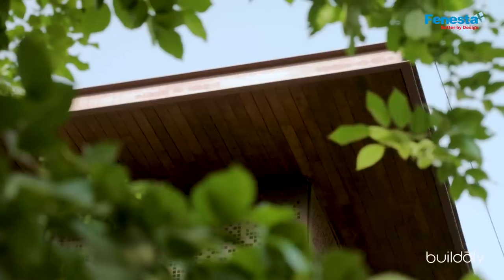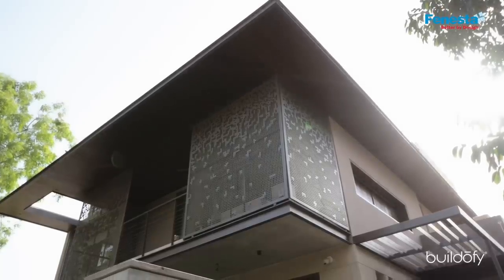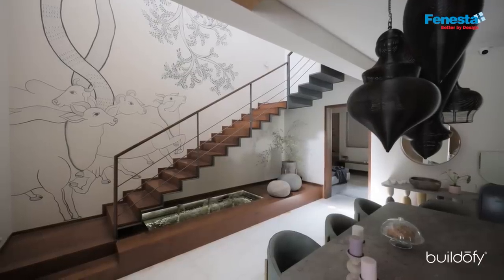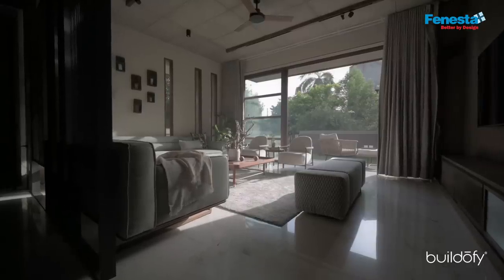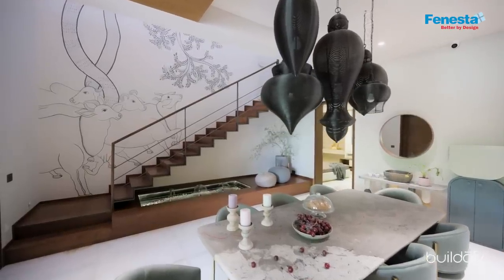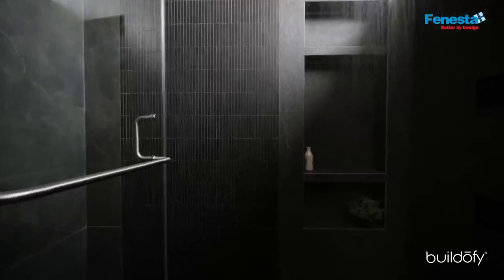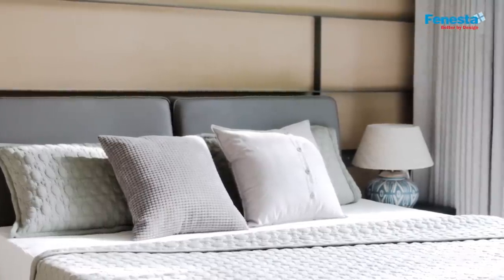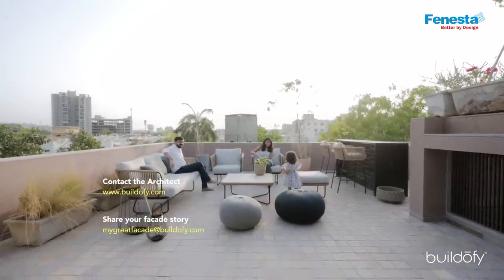Architects Design a House Inspired By Japanese Term Komorebi (Home Tour).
Located in an old part of the city, Komorebi, the house of shadows, is designed for modern Indian living. It is adorned with metal screens and thoughtfully curated art pieces.

The Japanese word Komorebi means filigree of shadows through trees. With every nook and cranny displaying play of light throughout the day, the house lives up to its name. Designed as a multi-level family home, the house features contemporary interiors. An inviting lily pond and raised garden greet visitors to this tranquil estate.

To download the full PDF eBook of Komorebi House in Ahmedabad with floor plans, materials used and so much more, please

Use of simple materials, curated art pieces, and perforated metal screens are some of the key highlights of this project. The Principal Designers walk through the house and explain how they thoughtfully designed various areas of the house to create spaces for varying individuals of the family.

Cinematographer: Vinay Panjwani
Photo Credit: Ishita Sitwala